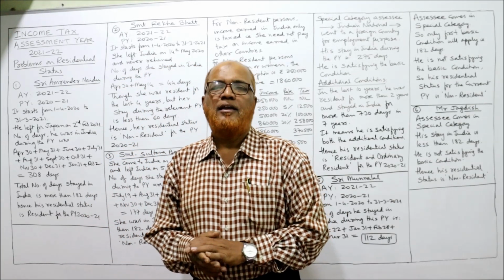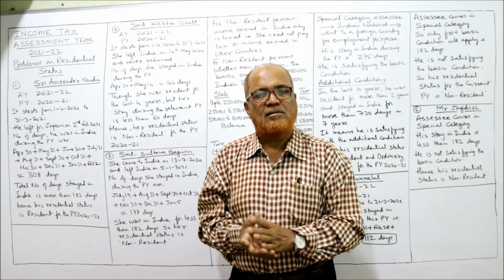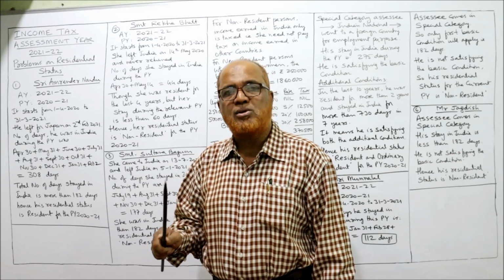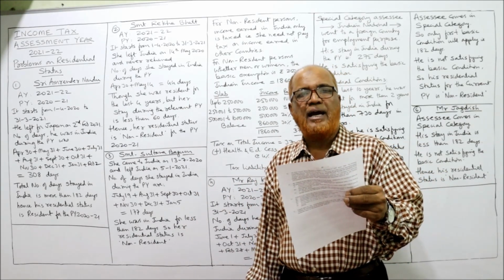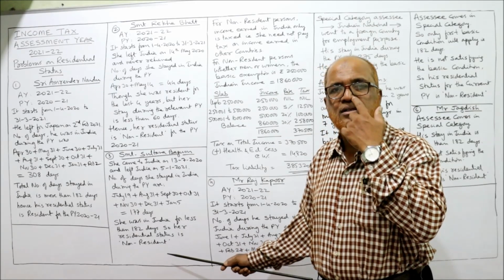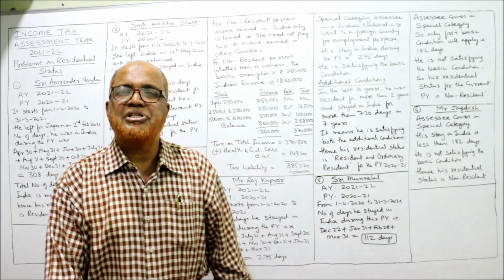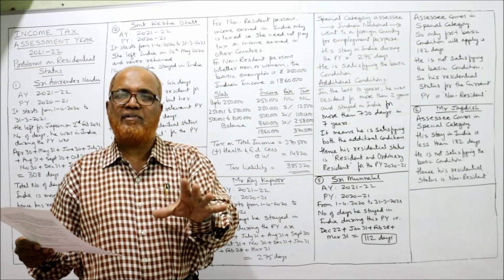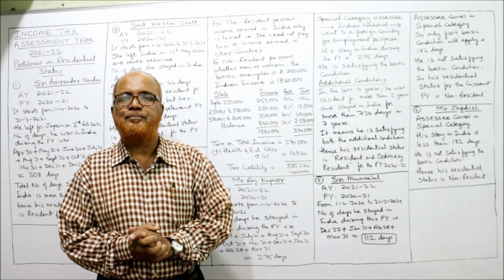Income tax I AY : 2021-22 I Residential Status I Problems and Solutions I Part 1 I Khans Commerce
Income Tax
Income Tax Act 1961
Income Tax Introduction
Introduction to Income Tax
Residential Status
Problems on Residential Status
Problems and Solutions on Residential Status
Residential Status Theory
Residential Status Theory Explained

I have explained in detail the theory of residential status according to the Income Tax Act 1961.     Watch the video till the end to get a complete command on the introduction of Income Tax Act 1961.

Take a print out of the problems and keep it ready before watching the video.